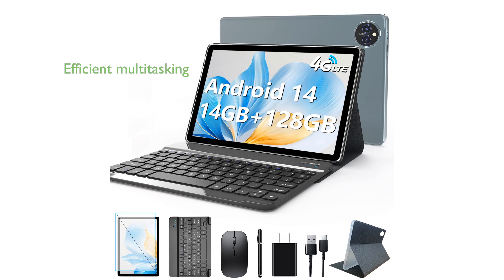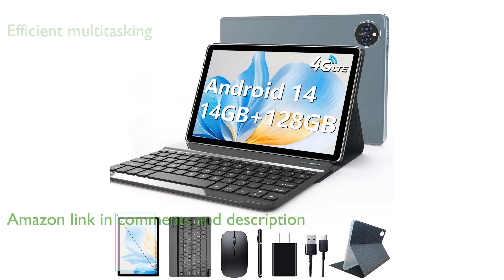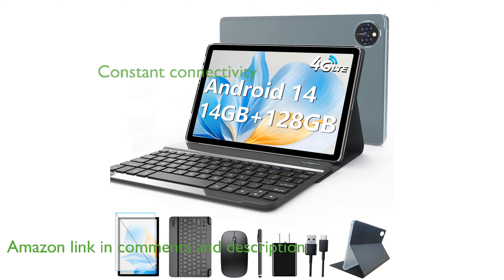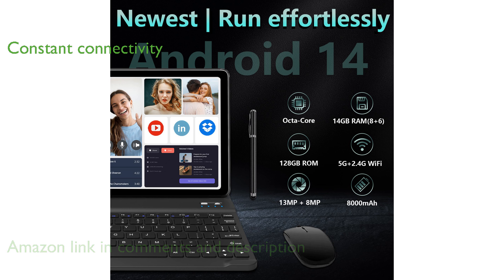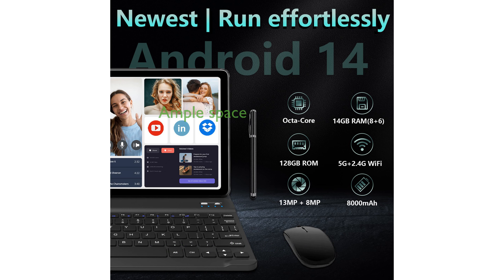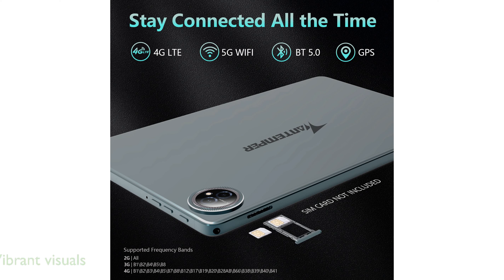REVIEW (2025): Android 14 Tablet 10 Inch. ESSENTIAL details.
The Android 14 Tablet with its ten inch screen and powerful octa-core processor offers a smooth and efficient multitasking experience.

With its dual slots for nano sim cards, this tablet supports 4G cellular data and 5G WiFi, ensuring constant connectivity.

The generous one hundred twenty-eight gigabytes of internal storage and fourteen gigabytes of RAM provide ample space and speed for all your apps and media.

Featuring a ten point one inch in-cell display and dual cameras, this tablet delivers vibrant visuals and captures high-quality photos and videos.

The package includes a wireless keyboard, mouse, stylus, and a foldable case, enhancing the tablet's versatility for different tasks.

An impressive eight thousand milliampere hour battery ensures extended use without frequent recharging, perfect for on-the-go entertainment.